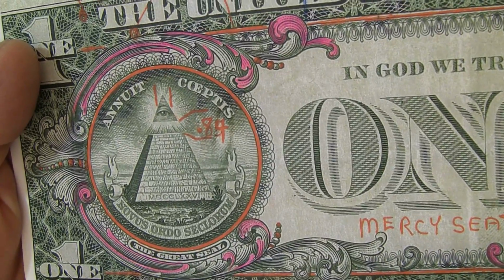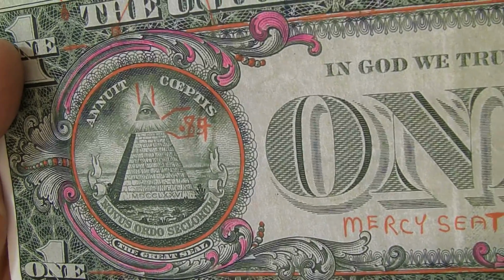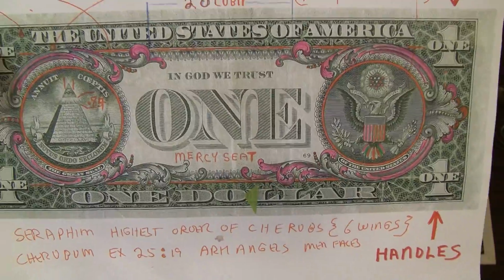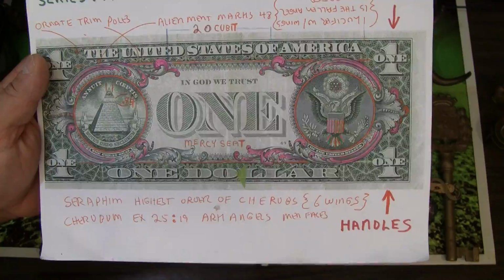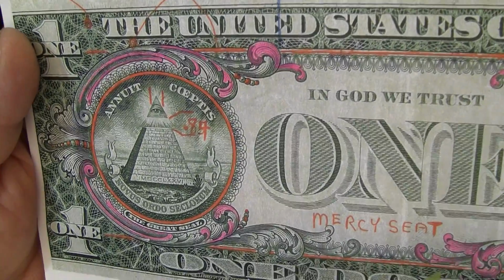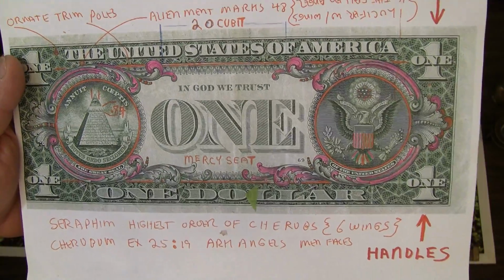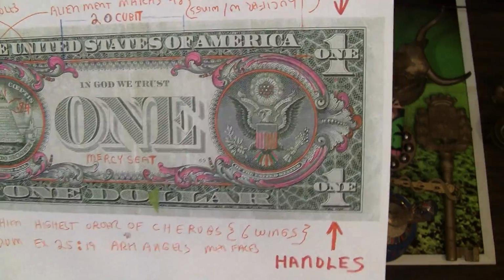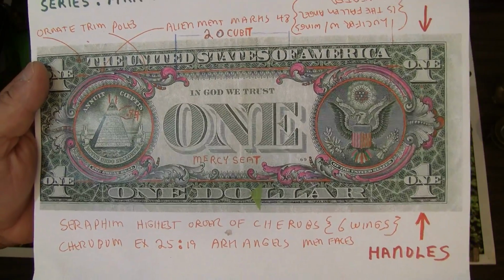Pictographs 101 Universal Language of Ancient Gods & Crystals 2/2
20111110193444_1